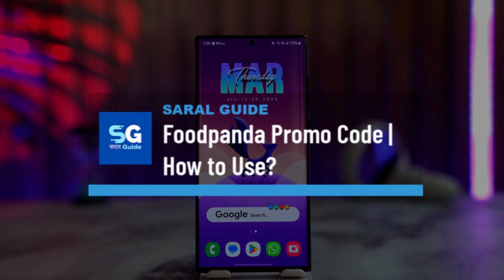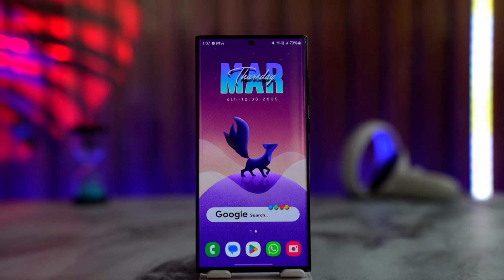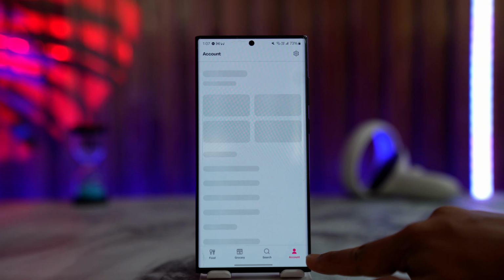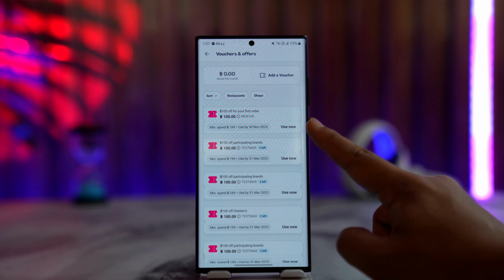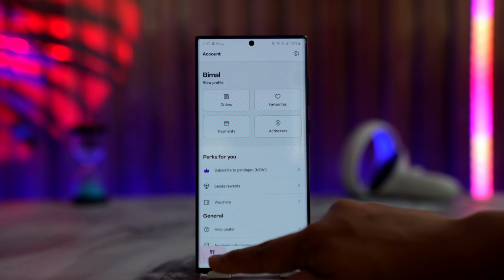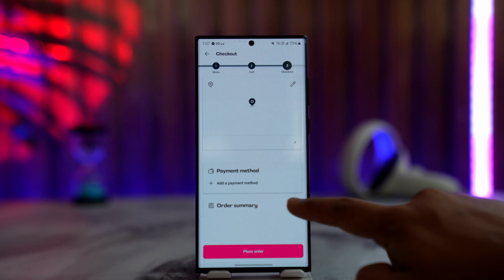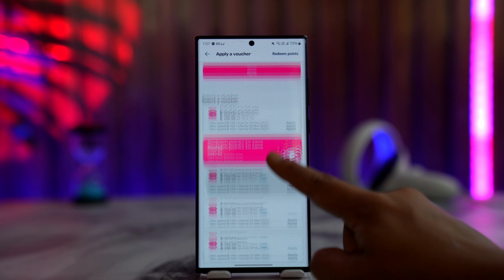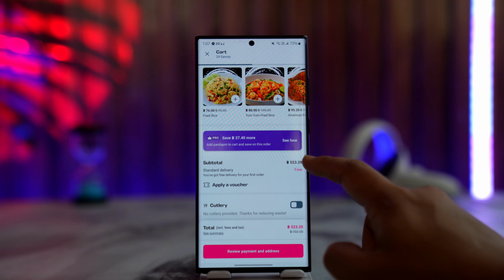Foodpanda Promo Code | How to Use?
Using a Foodpanda promo code is a simple way to get discounts on your orders. You can apply a promo code in two different ways, either through the vouchers section or during checkout.

To apply a promo code from the vouchers section, open the Foodpanda app and log into your account. Tap on the account icon in the bottom right corner, then go to "Vouchers." Here, you will see a list of available vouchers that you can apply by tapping "Use Now." If you have a promo code, tap "Add Voucher," enter the code manually, and save it for later use.

The second way to use a promo code is during checkout. After adding items to your cart, proceed to the payment and address review page. Scroll down to find the "Apply Voucher" section. Here, you can enter a promo code manually or select one from your available vouchers. Once applied, the discount will be deducted from your total before completing the payment.

Some promo codes may have restrictions, such as minimum order value or specific restaurants, so always check the terms before applying.

Timestamps:
0:00 How to use a Foodpanda promo code
0:06 Applying a promo code from the vouchers section
0:22 Adding a voucher manually
0:30 Entering a promo code during checkout
0:45 Understanding promo code restrictions
1:01 Conclusion